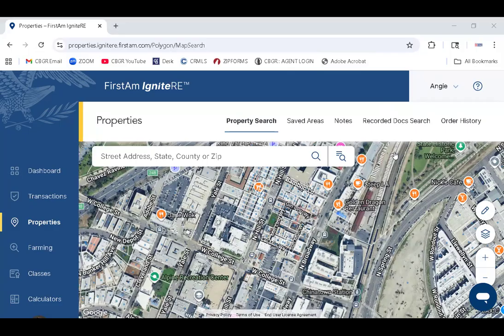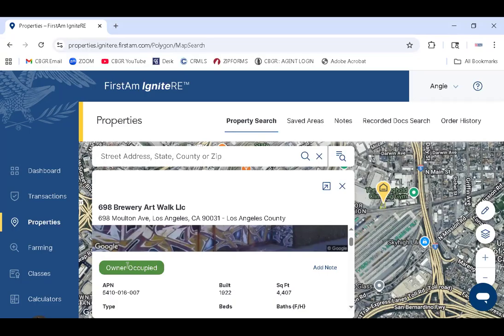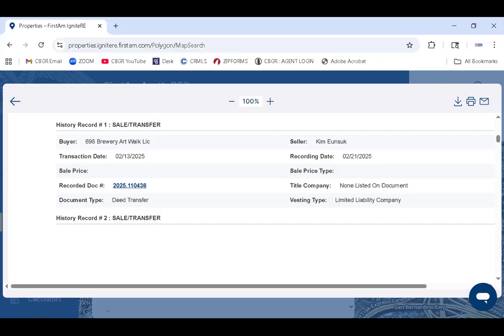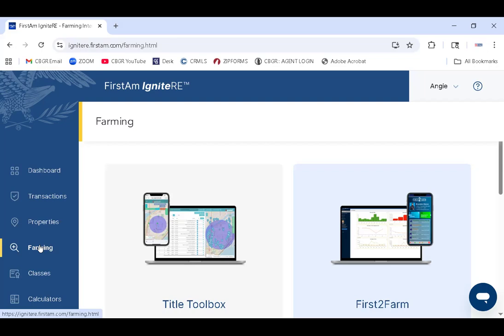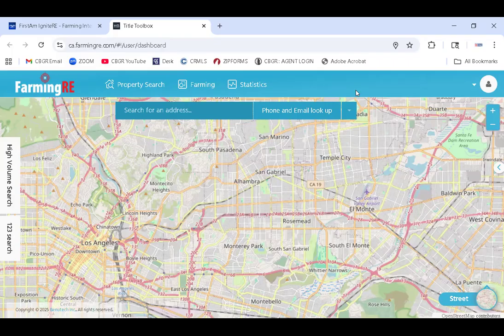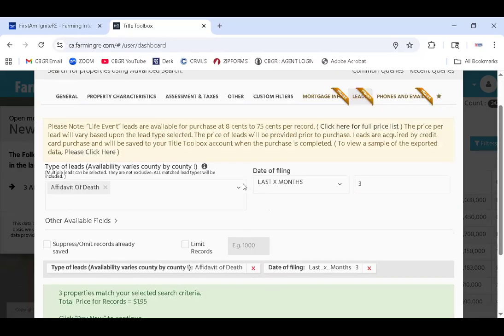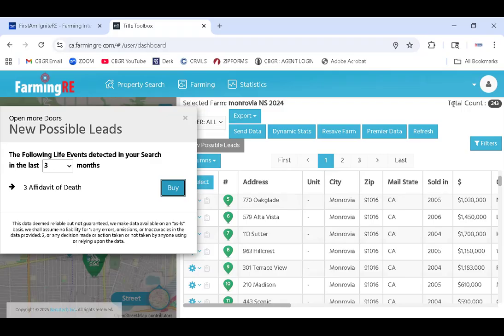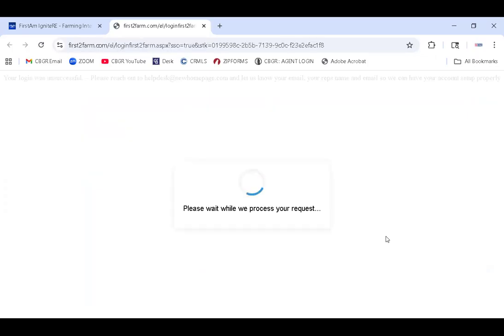HTGR Lunch & Learn 9 17 2025 video1426727325